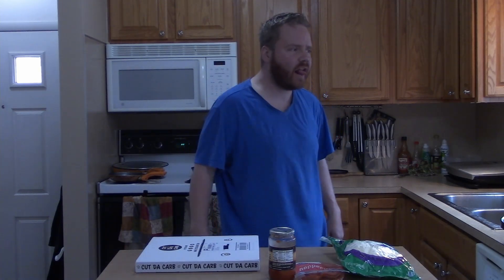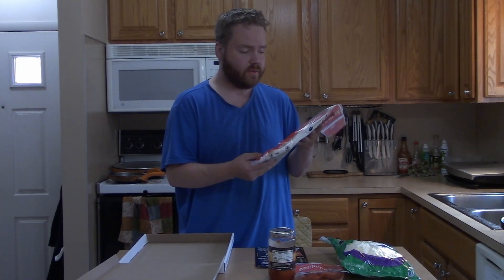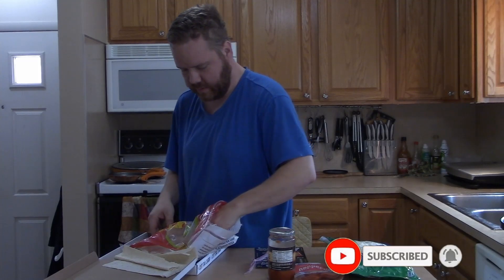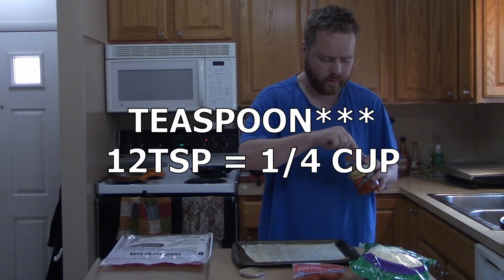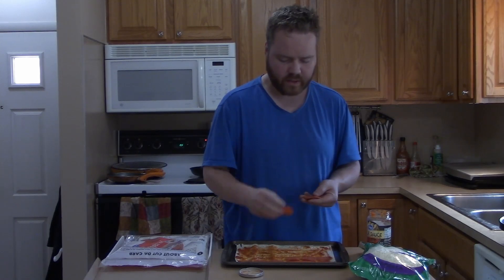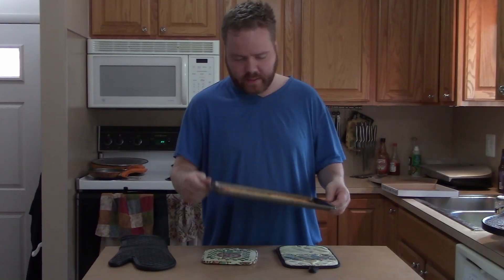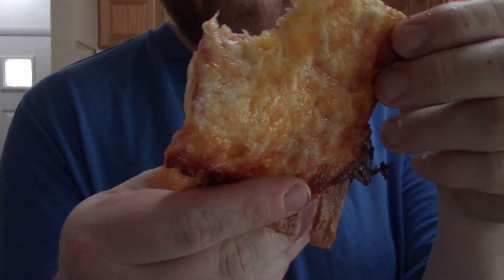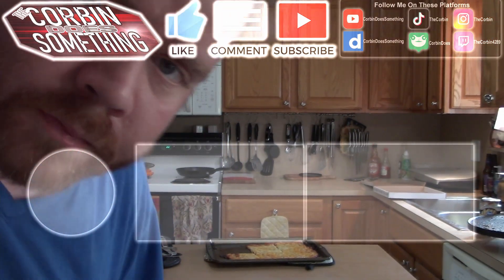Make Your Own Keto Pizza at Home! - Corbin Does Cooking - keto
In this Episode of Corbin Does Something I cook up a pizza using Cut Da Carb Pizza Crust. About 10 carbs for a whole Pizza. Well worth cooking and not insanely expensive! It's a great way to cut carbs and still get that pizza goodness!